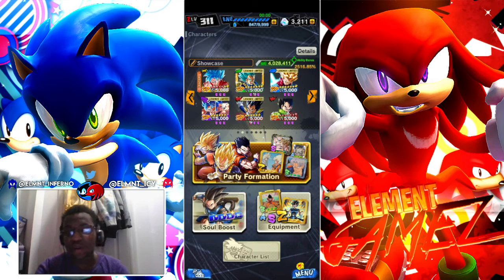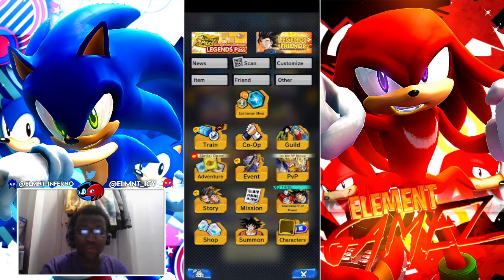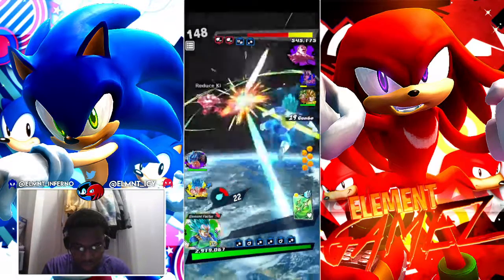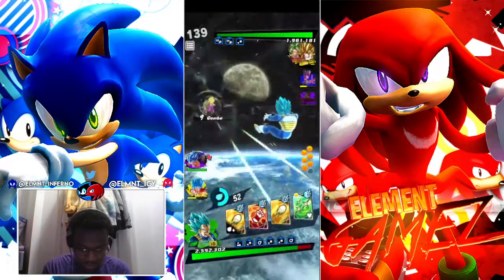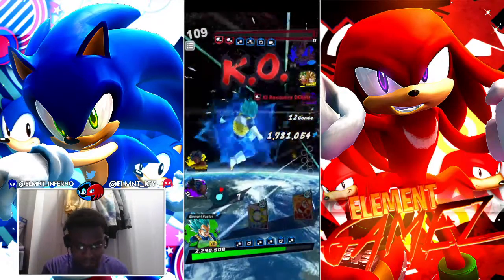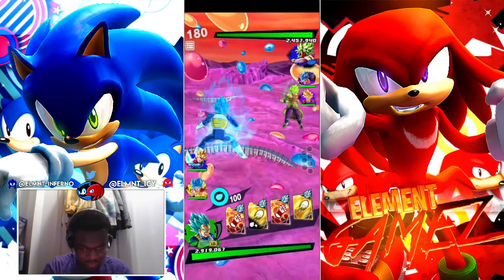HE'S MID!!| Dragon Ball Legends